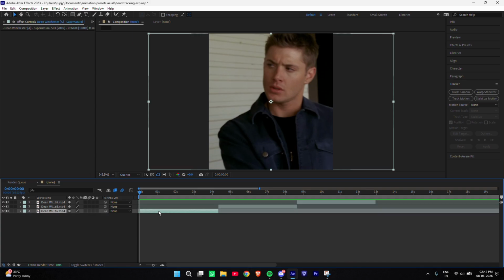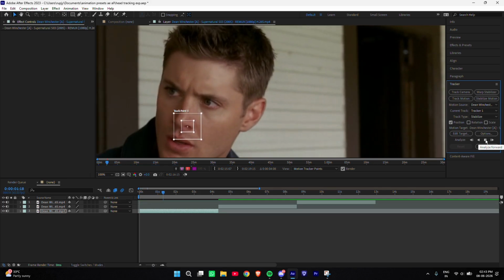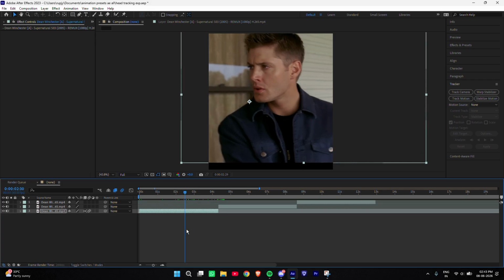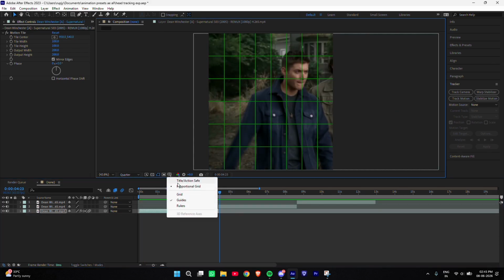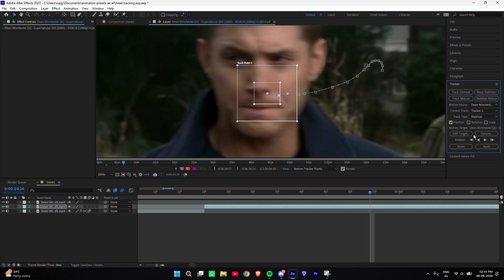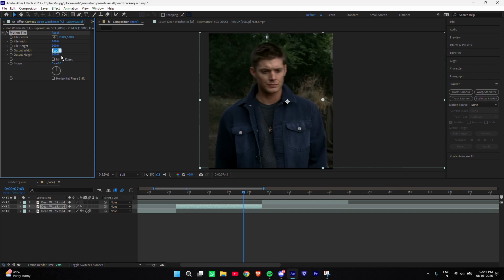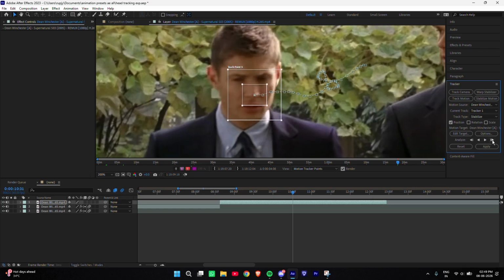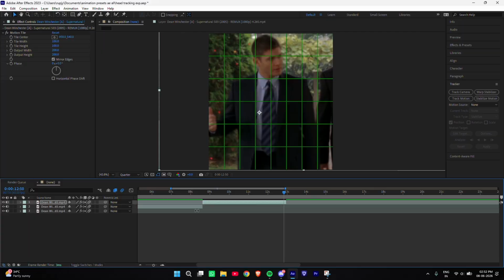How To Do Smooth Head Tracking | After Effects Tutorial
Learn how to create smooth head tracking in Adobe After Effects with this easy step-by-step tutorial. In this video, I'll show you how to use the Tracker panel, stabilize motion, fix black edges using Motion Tile, and make your tracking look smoother with Motion Blur and Frame Blending.

This technique is perfect for edits, AMVs, anime edits, gaming edits, reels, shorts, and cinematic videos. Whether you're a beginner or an experienced editor, this tutorial will help you create professional-looking head tracking effects quickly and easily.